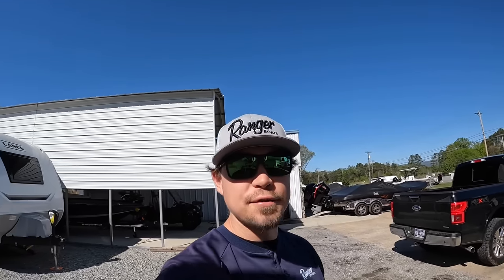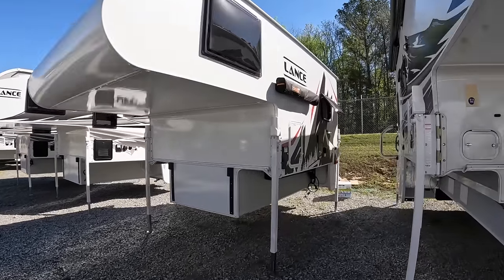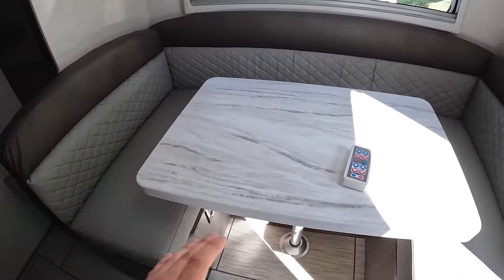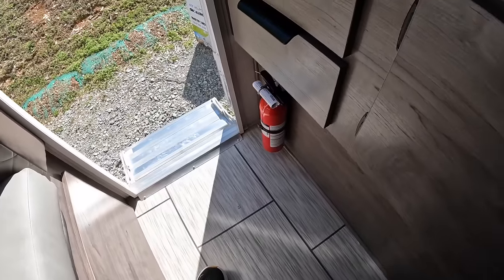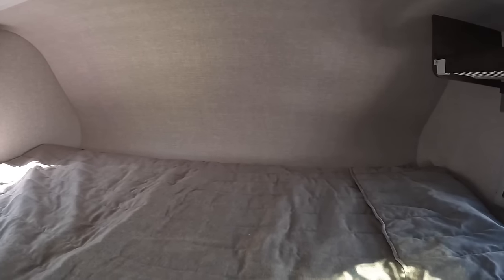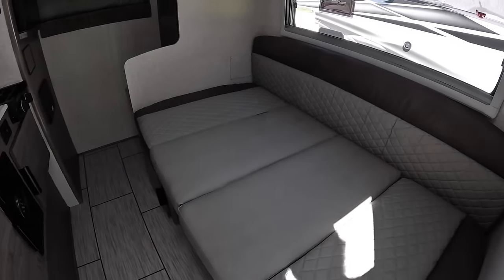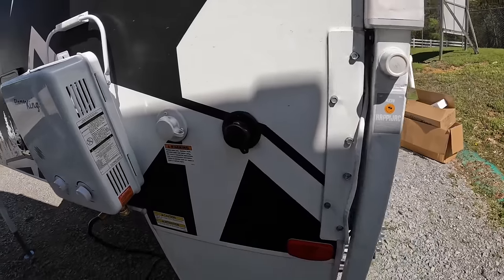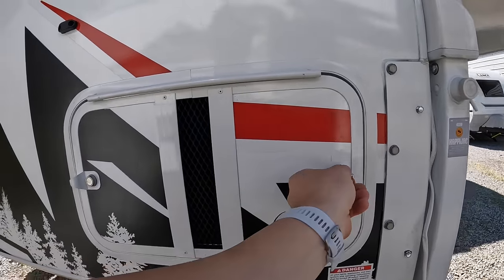JUST RELEASED‼️ 2024 Lance 805 TRUE Halfton Rated Truck Camper‼️ Lightweight and Affordable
This is the truck camper we have been waiting on Lance Camper Manufacturer to release for quite some time. A true halfton rated truck camper for us 150 and 1500 shortbed owners! Equipped with every single little thing you need to keep your comforts of home with you on the road while still being able to haul your boat/trailer!

Brad Hale
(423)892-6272